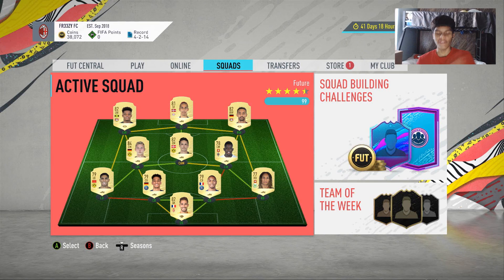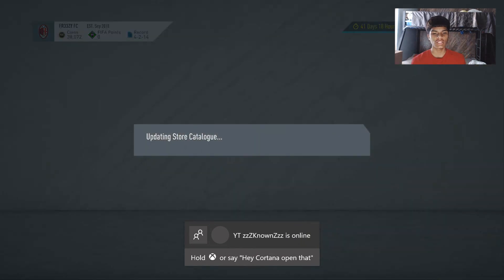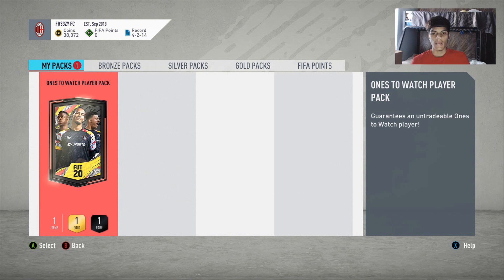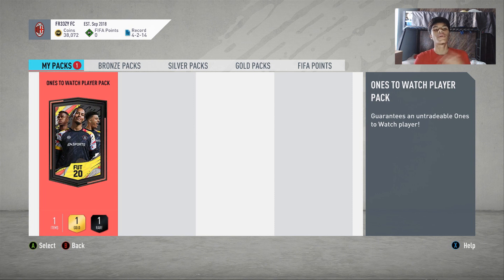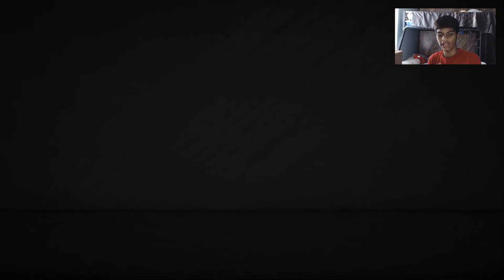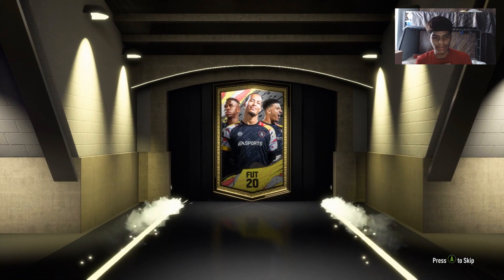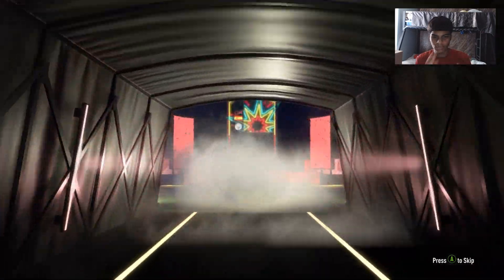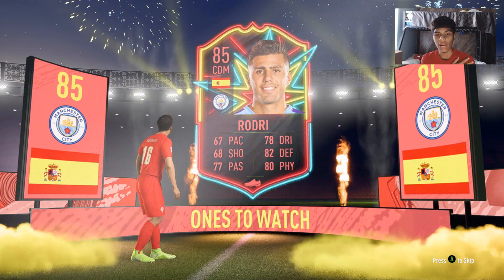GURANTEED OTW PACK! FIFA 20 Ultimate Team